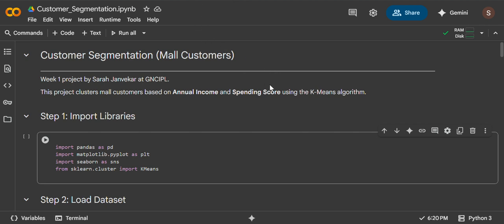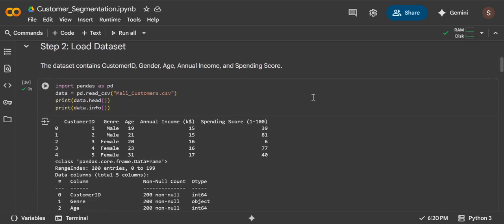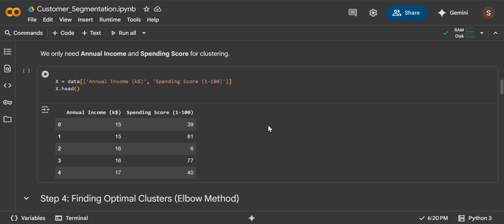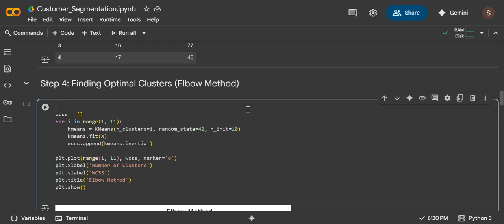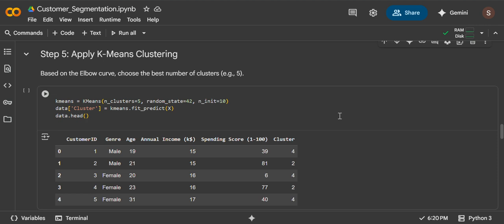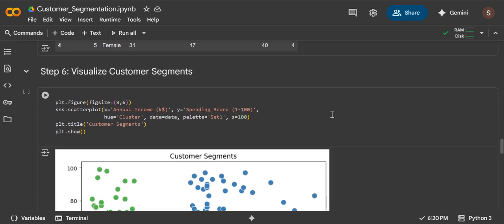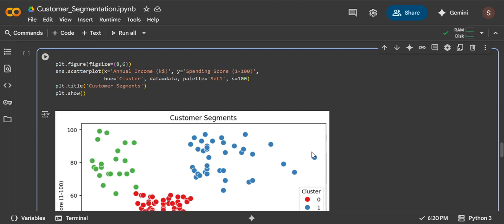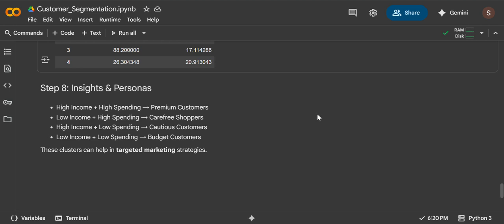📊 Customer Segmentation using Python | Sarah Janvekar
• Performed data cleaning and EDA to understand customer demographics
• Applied K-Means clustering and used the Elbow Method to determine the optimal number of segments
• Visualized clusters to identify distinct customer groups for better business targeting